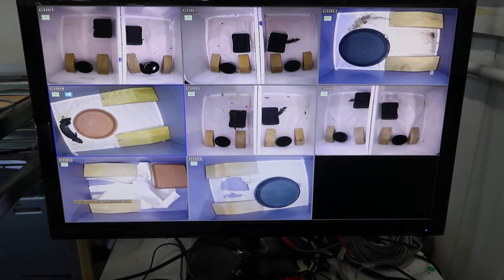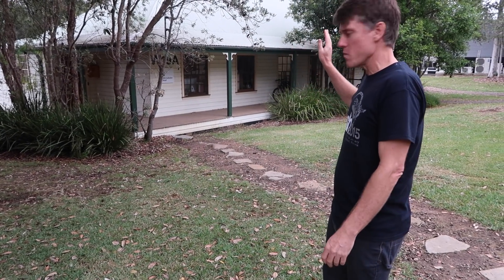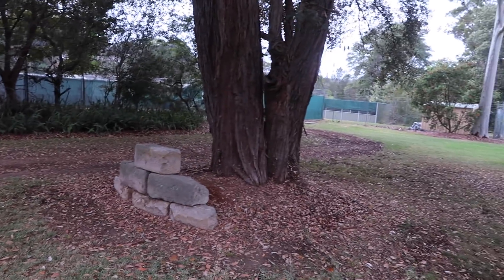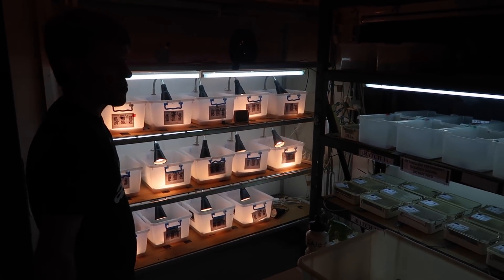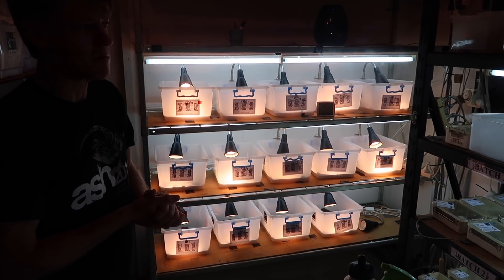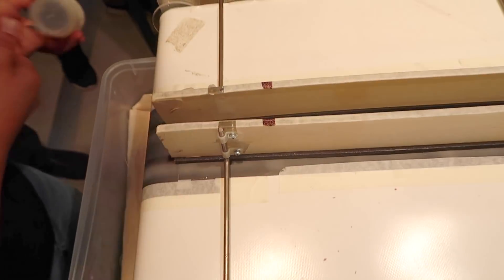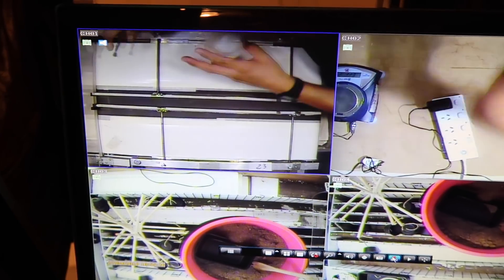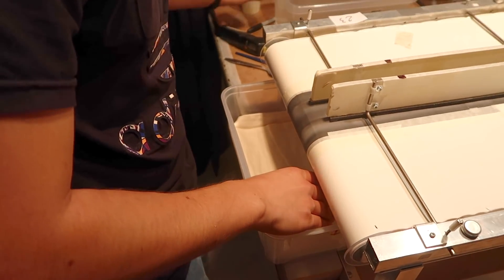The Macquarie University Lizard Lab Tour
Quick look around at the Macquarie University Lizard Lab showing some of the facilities and a few projects that are currently being worked on. Special thanks to Martin Whiting for showing us around!